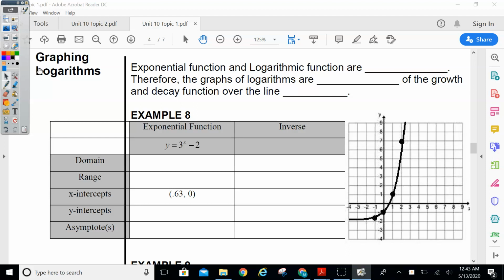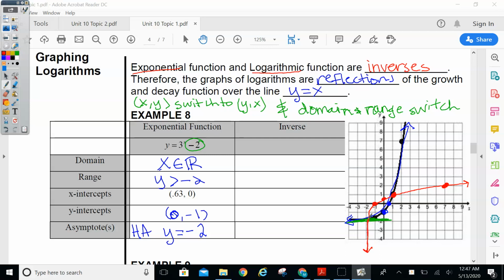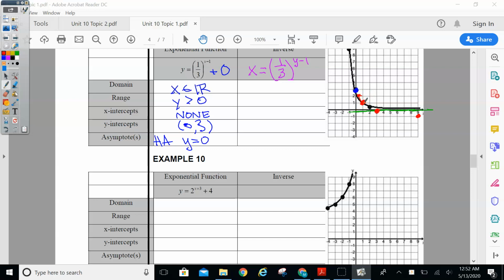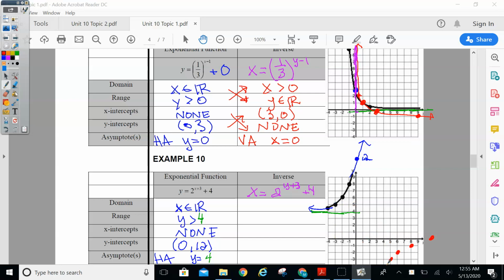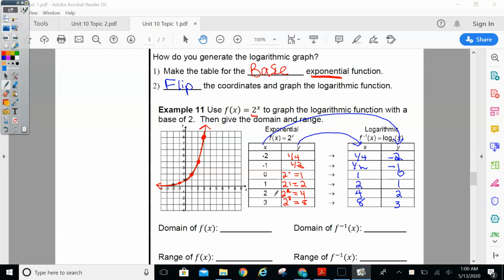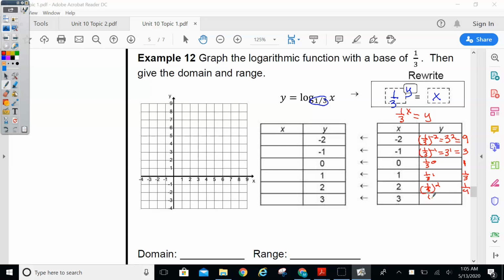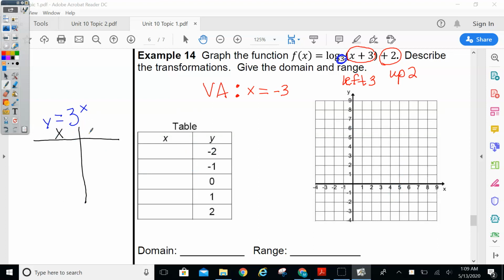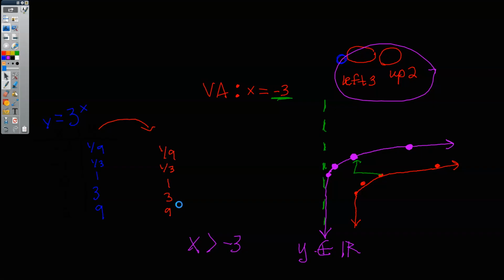Unit 10 Topic 1 Part 3